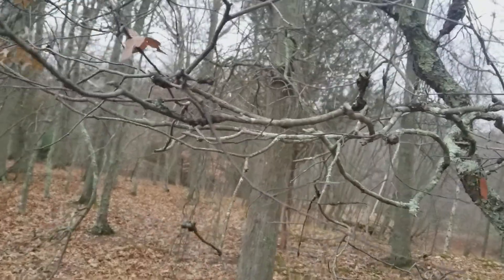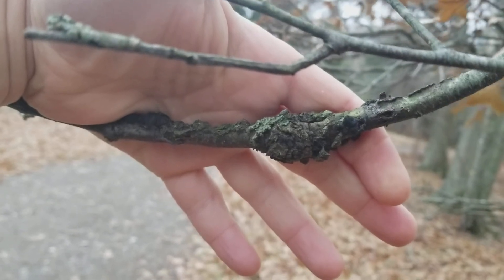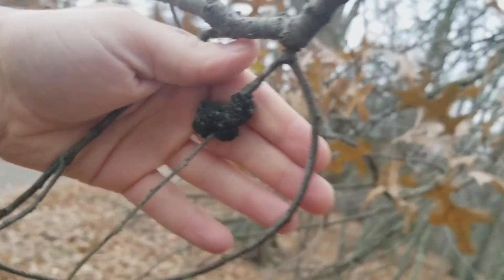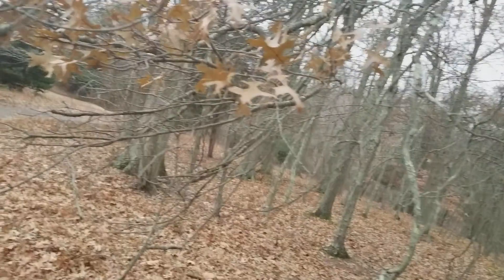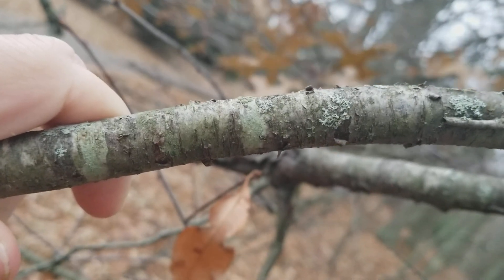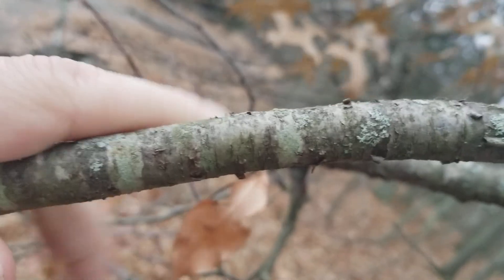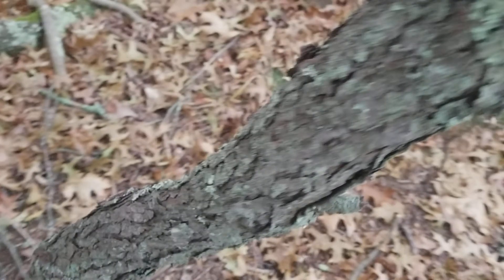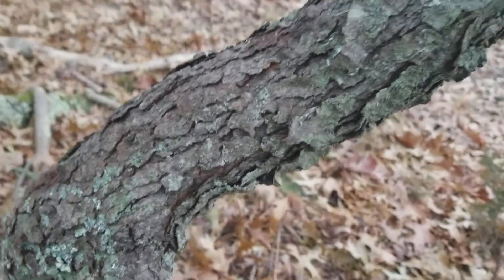How to Identify Wild Cherry Trees in the Winter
How to identify wild cherry trees (Prunus serotina)